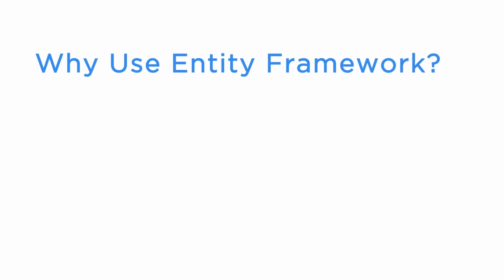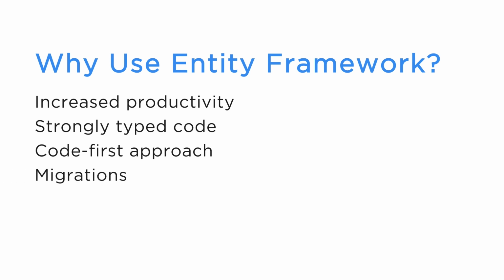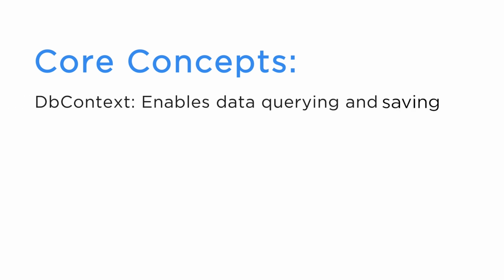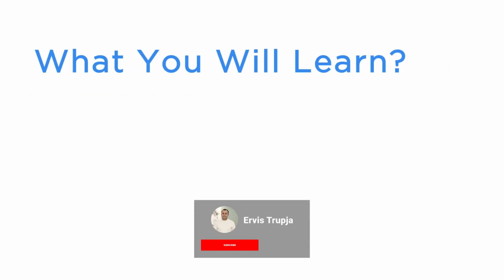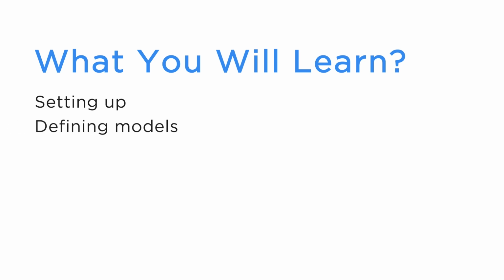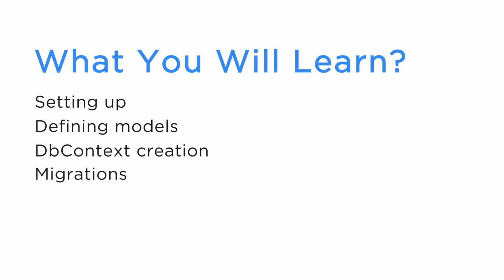41. Getting Started with Entity Framework in ASP.NET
Learn the basics of using Entity Framework in .NET, including setting up your data context, defining models, and performing database operations.